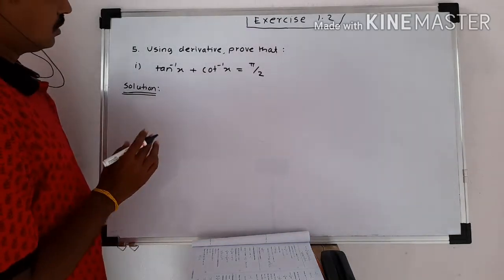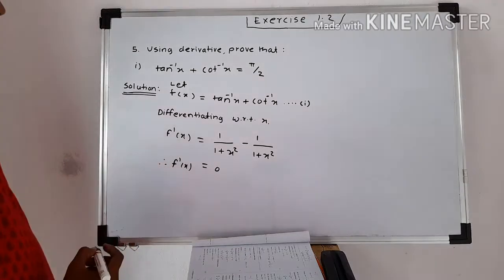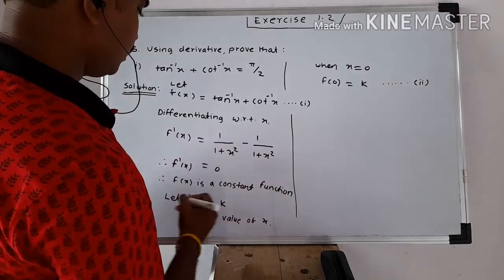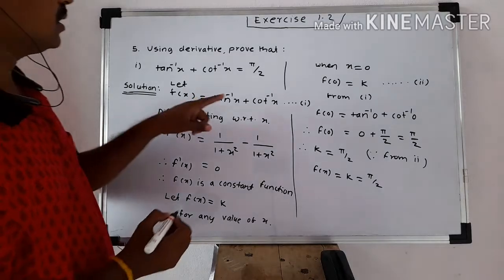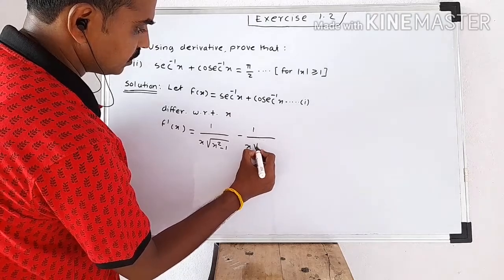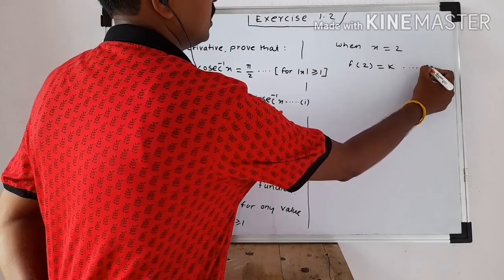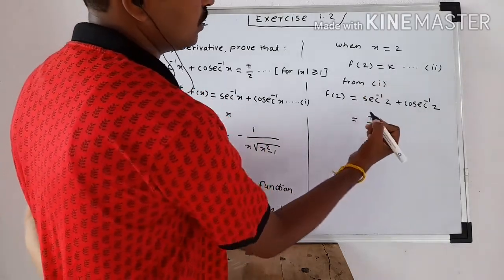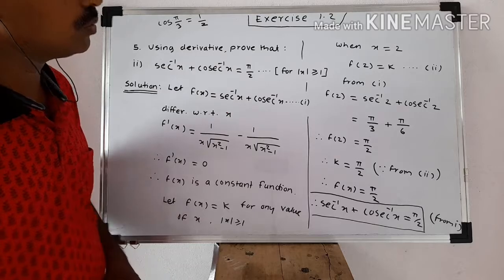Exercise 1.2 e.g 5 ( i and ii ) solutions